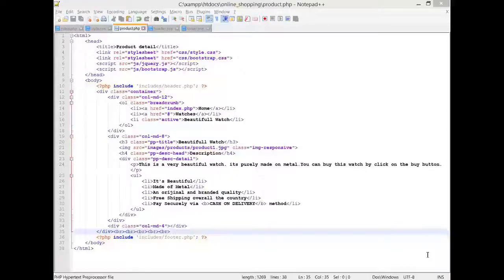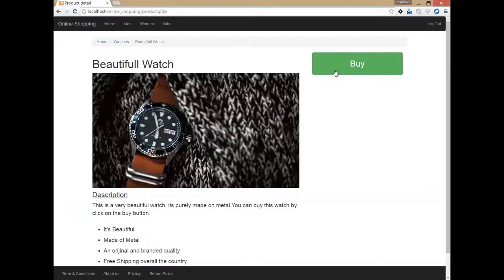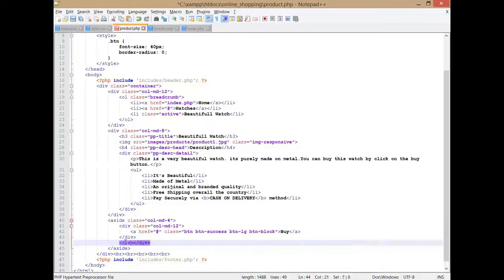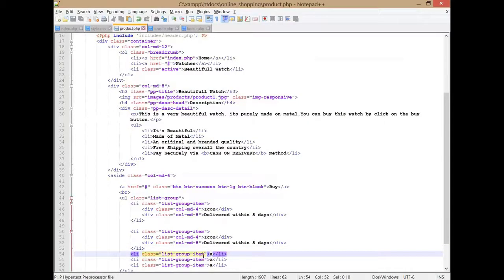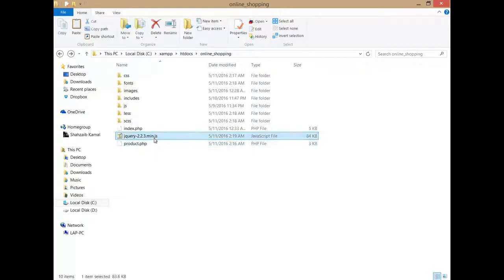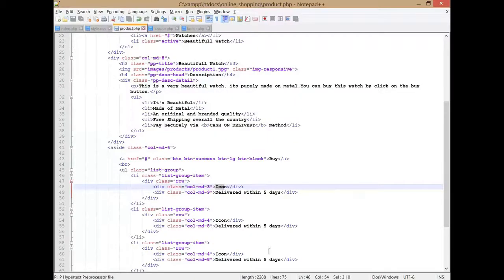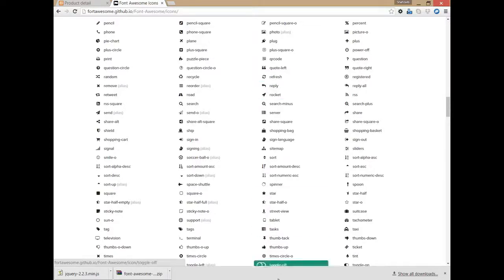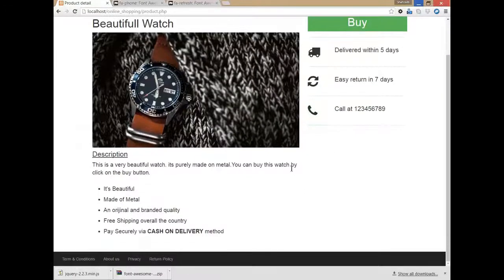Creating Product Page Right Area,Our Multiple Framework Big Project From Beginner To Advanced,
Lets in my channel  '' LEARN YOUR SELF'' every subjects of education of all classes like English, Mathematics, Science Subjects and economics education etc. you need not worry about in these subjects. Every subject is explained in simple method.Creating Product Page Right Area,Our Multiple Framework Big Project From Beginner To Advanced,